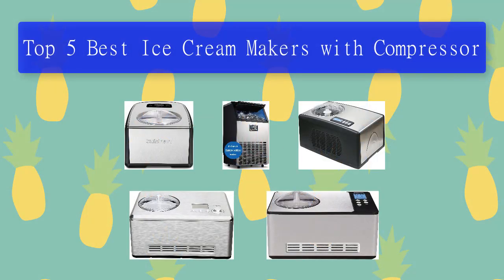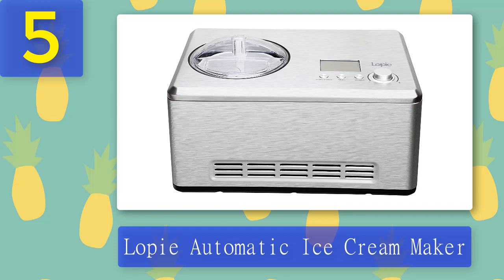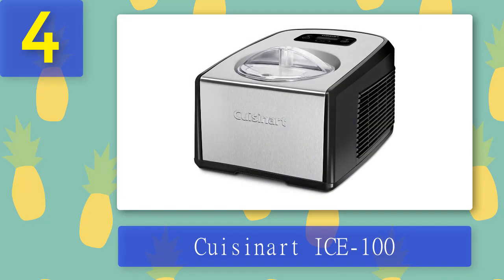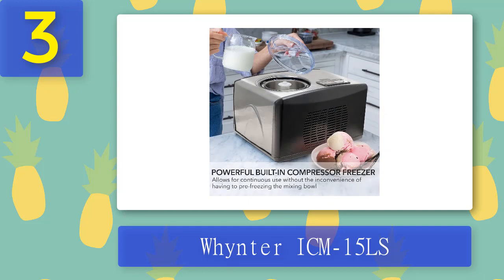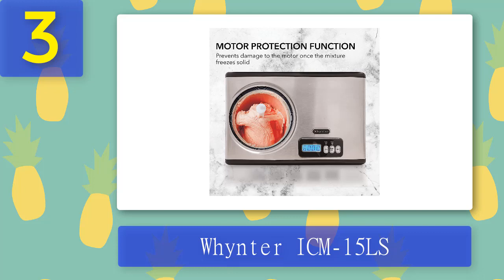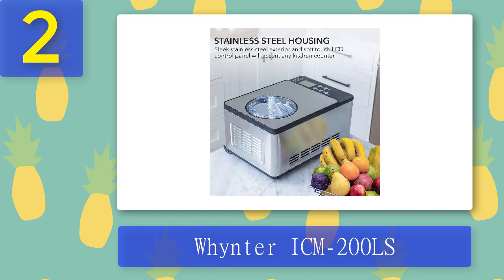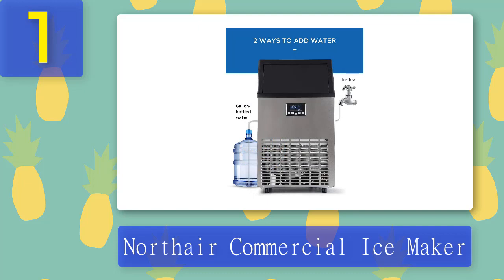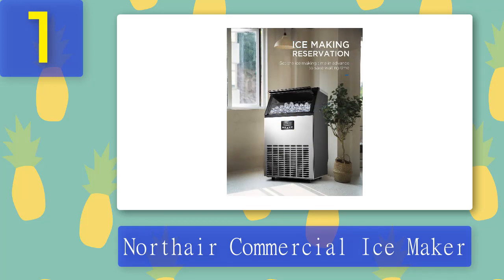Best Ice Cream Makers with Compressor 2025 - Top 5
Top 5 Best Ice Cream Makers with Compressor 2025

1. Northair Commercial Ice Maker

2. Whynter ICM-200LS

3. Whynter ICM-15LS

4. Cuisinart ICE-100

5. Lopie Automatic Ice Cream Maker